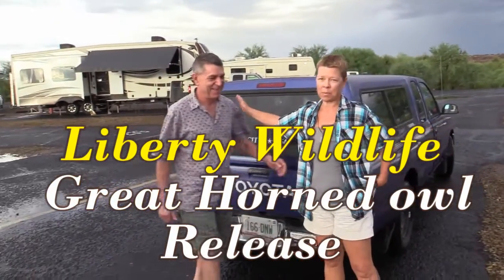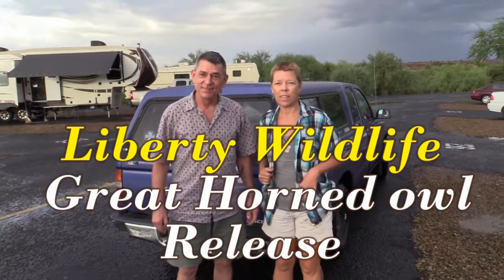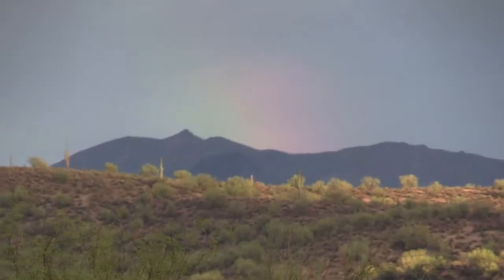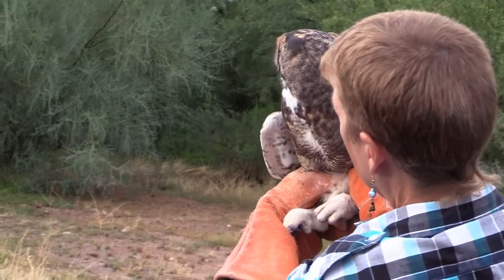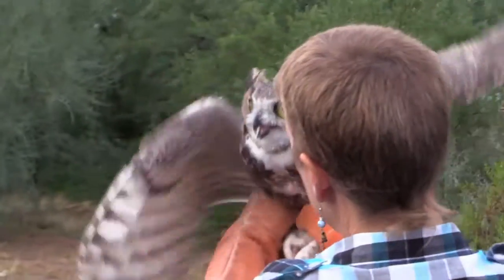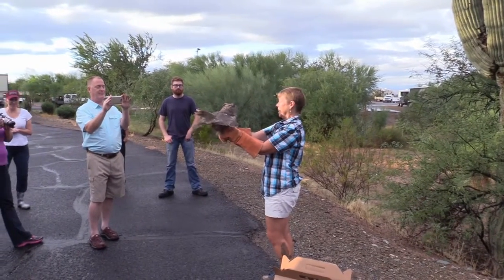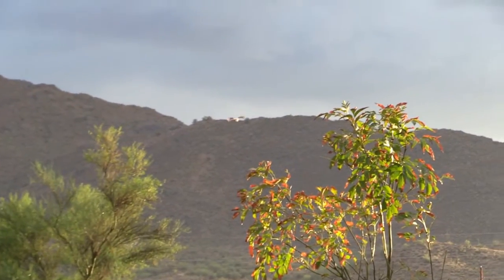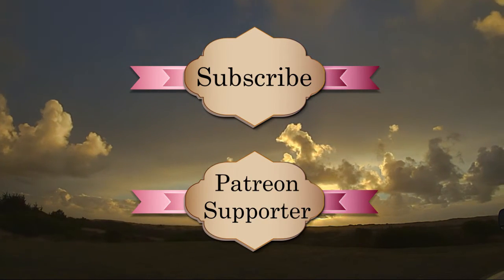Great Horned Owl Release by Liberty Wildlife | RV Travel Buddy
This Episode Rob and Sherry tell you about the release of a wild great Horned Owl by Liberty Wildlife.
This was a wonderful chance to be involved in a special time when people can give back.
YouTube Video Version.

Producing our videos would not be possible without the support of our patrons.